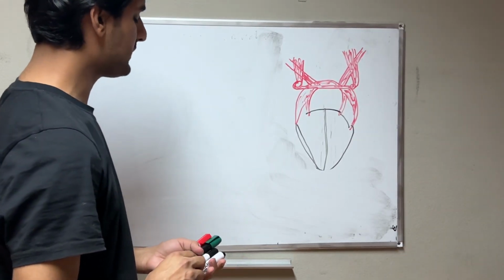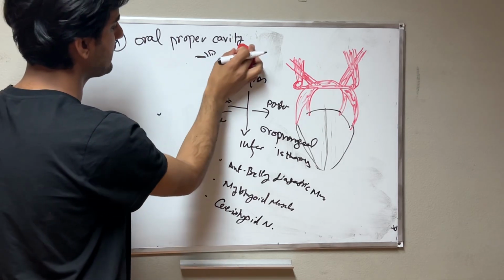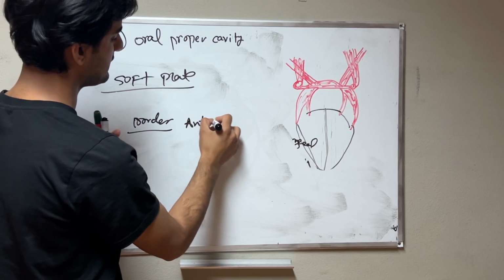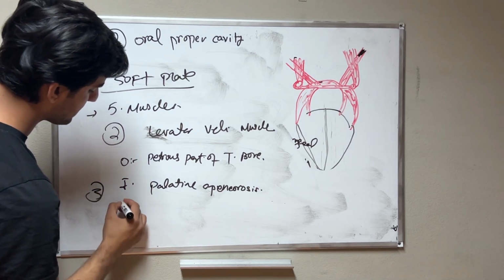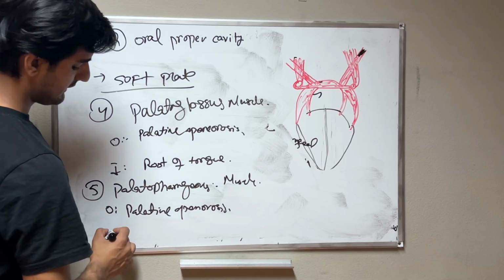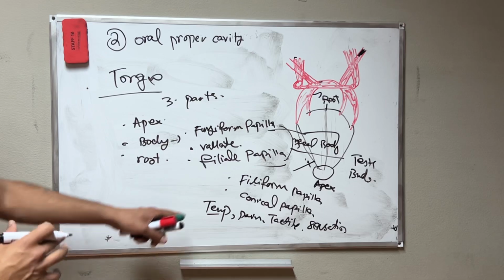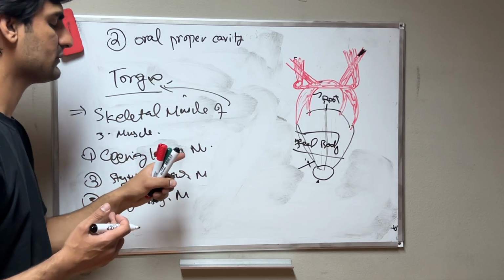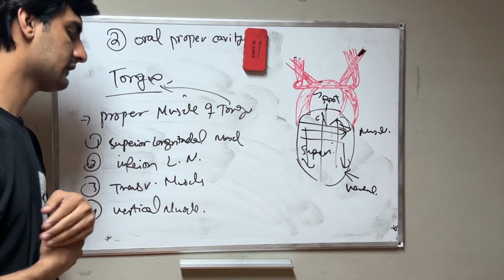Oral proper cavity ( Hard,soft plates and tongue 👅) | Digestive system| Splancology